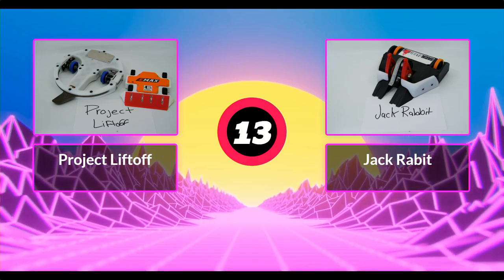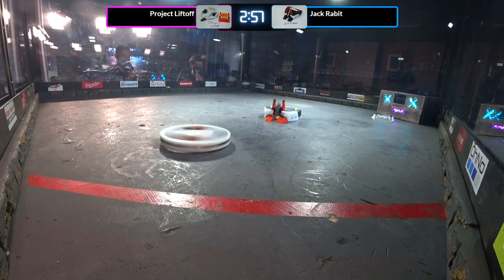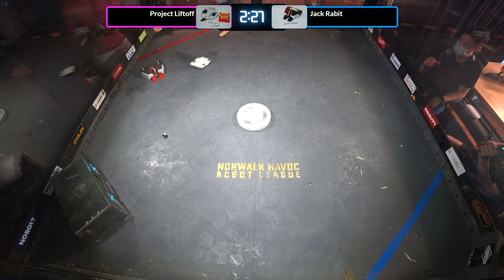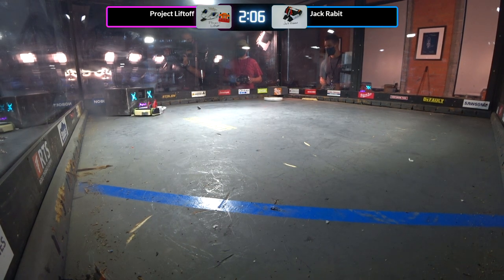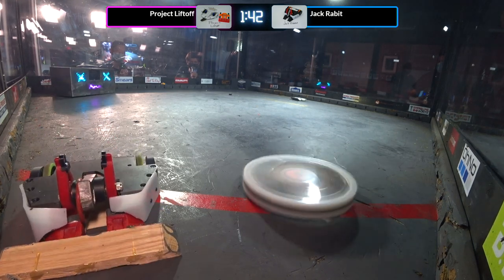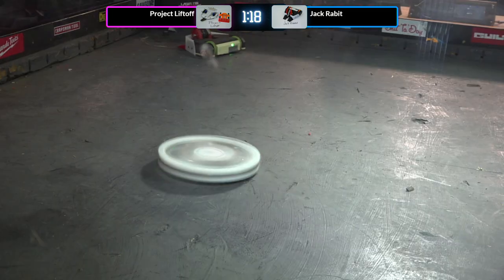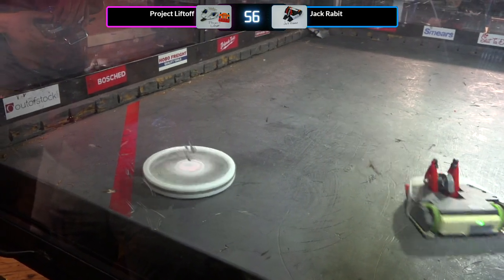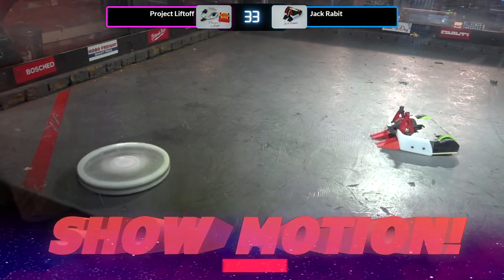42-Project Liftoff vs Jack Rabbit